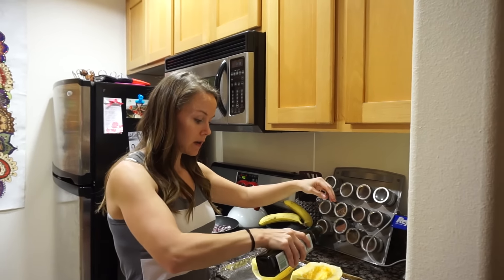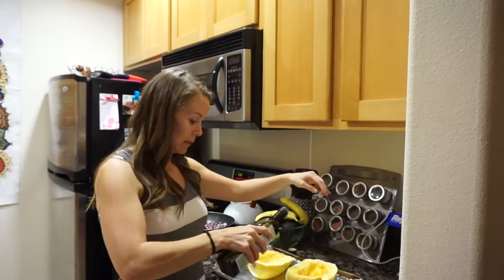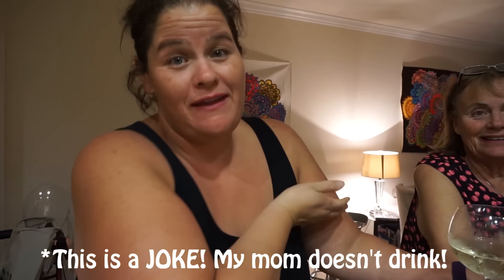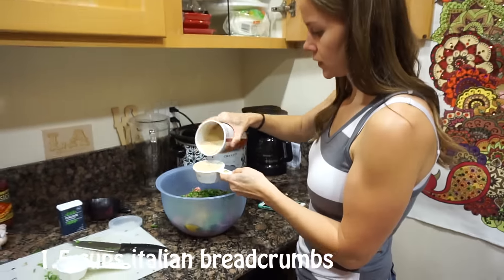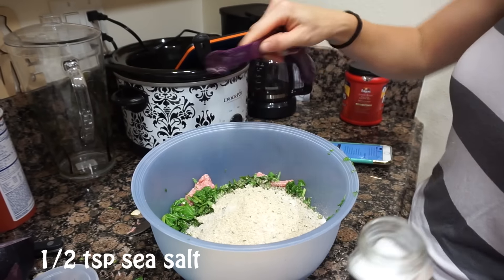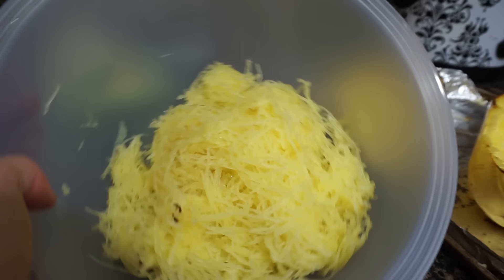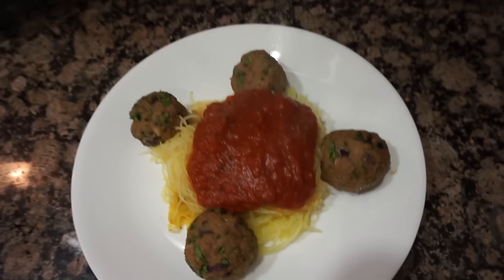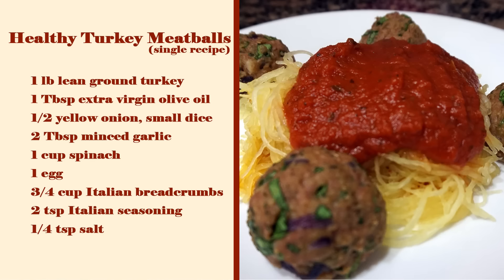Macro Friendly Turkey Meatball Recipe | Say Hello to my Mom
Hi guys!! Finally a new "real" video! (I am sorry the daily videos are such bad quality!) Hang in there with me guys! More vids coming soon!

When my sister and mom were here a little over a week ago we ate really clean and did a lot of cooking. Here is one delicious meal that my mom and I made for dinner one night. This was the second time I made this recipe and it didn't disappoint. My mom and sister loved it as well!

Ingredients for a single recipe:
1 lb lean ground turkey
1 Tbsp yellow onion, small dice
2 Tbsp minced garlic
1 egg
1 cup spinach
3/4 cup Italian breadcrumbs
2 tsp Italian seasoning
1/4 tsp salt

1. Preheat oven at 350
2. Saute garlic and onion. Let cool
3. Combine all ingredients in a bowl and mix well
4. Ball up the mixture into balls
5. Cook 18-20 minutes. Until golden or cooked through.
6. Serve with pasta or spaghetti squash and red sauce

Fairly simple recipe and it is super yummy! Enjoy!